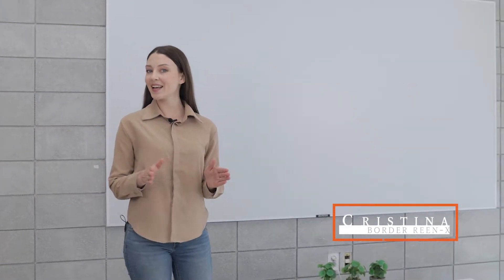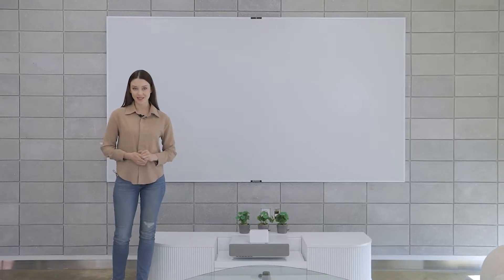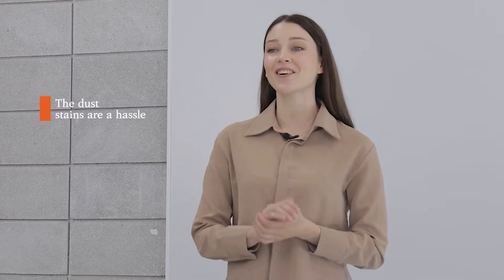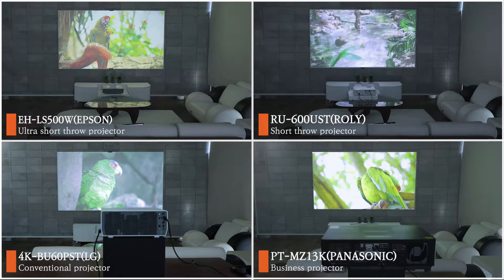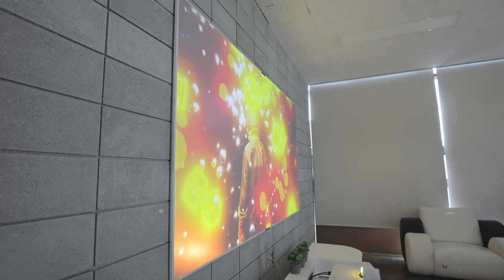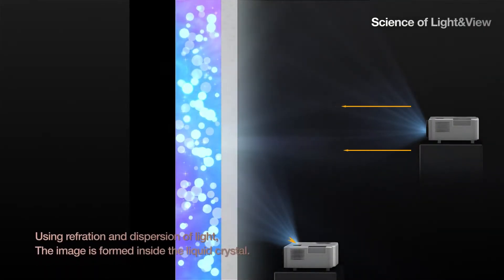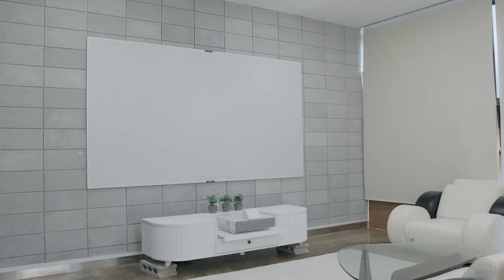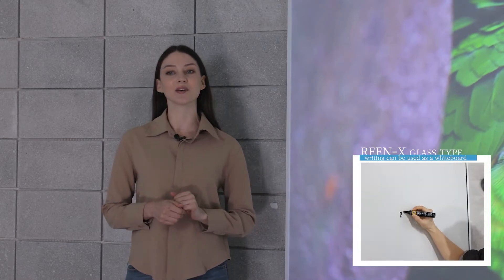the world’s first liquid crystal screen, BORDER REEN – X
Experience the massive LCD that is more than a screen   itself via REEN-X